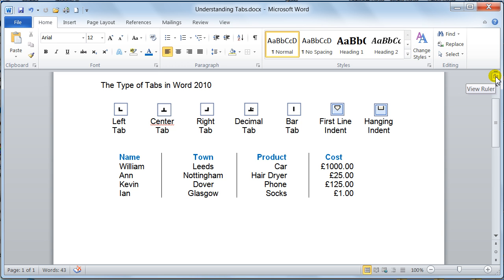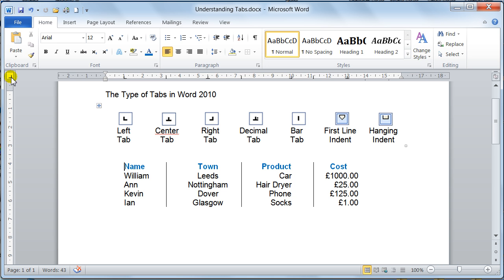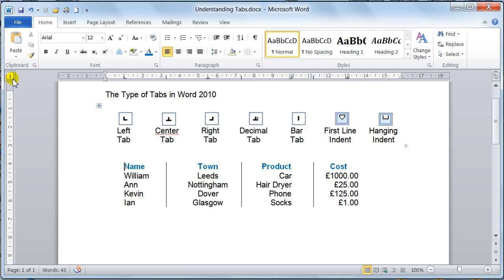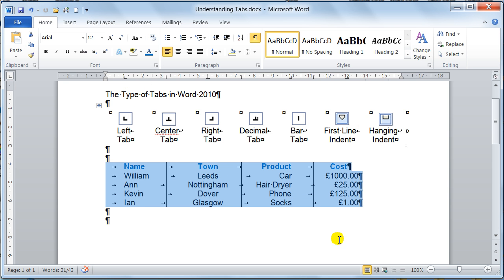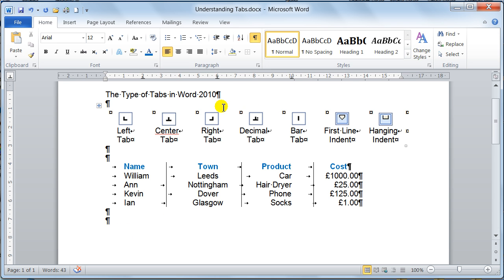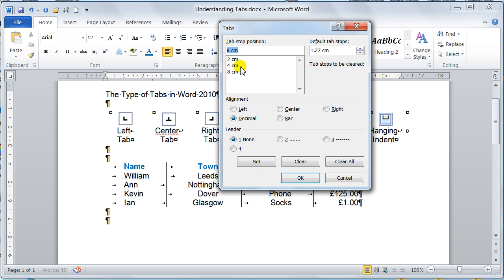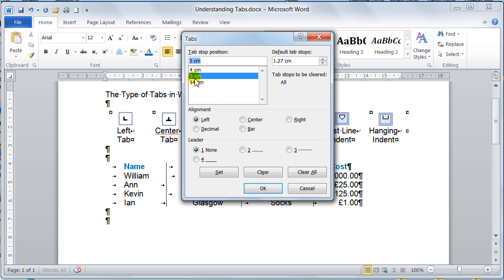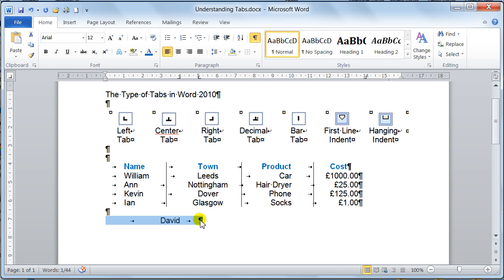Microsoft Word 2010 Paragraph formatting Understanding and Setting Tabs - Tutorial 14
Microsoft word 2010 Tutorial on Understanding Tab Stops, Setting Tabs, Type of tabs.